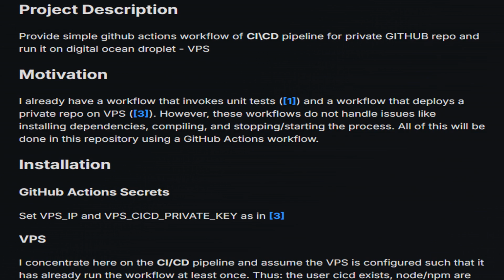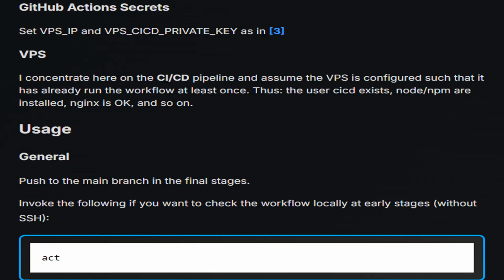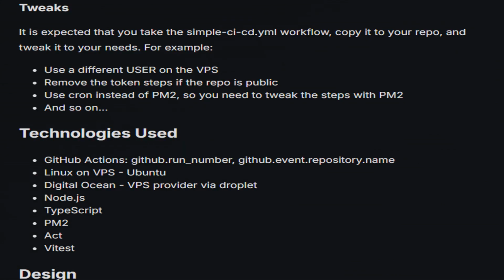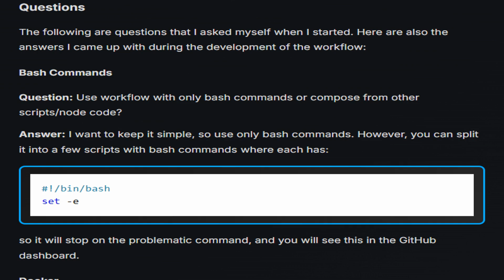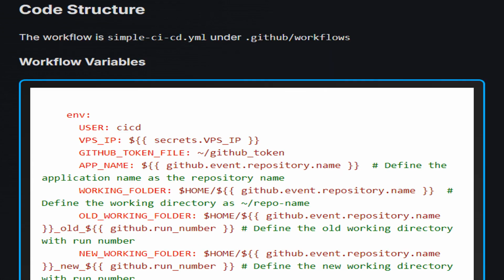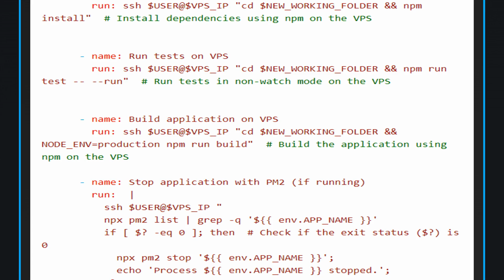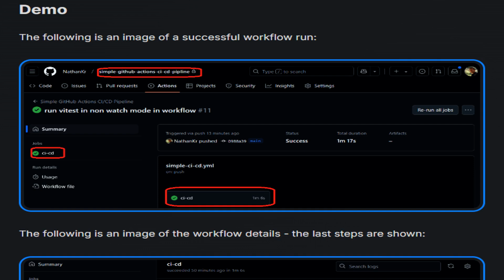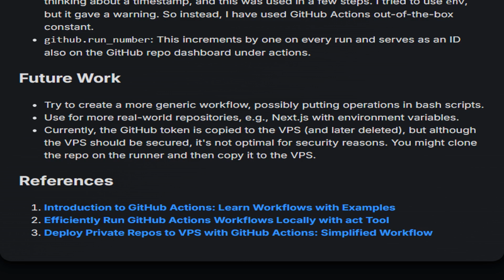Simplified CI/CD Workflow with GitHub Actions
Discover how to set up a simple CI/CD workflow using GitHub Actions for private repositories tested on a Digital Ocean VPS. This video covers installation, configuration, and usage of the workflow, including handling dependencies and running tests. Learn about the technologies involved, workflow structure, and future improvements. Perfect for developers looking to streamline their deployment process!

Chapters:
00:00 Project Description
00:19 Motivation
00:37 Installation
01:05 Usage
01:39 Technologies Used
01:56 Design
02:45 Code Structure
04:21 Demo
04:41 Points of Interest
04:59 Future Work
05:14 References